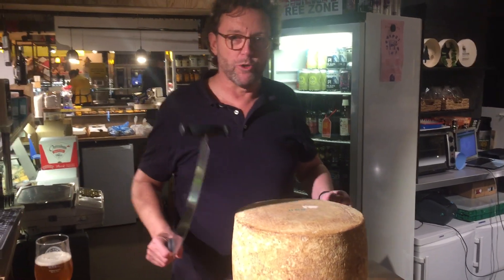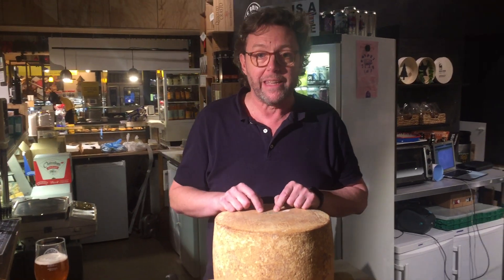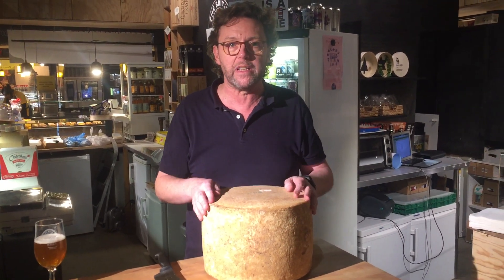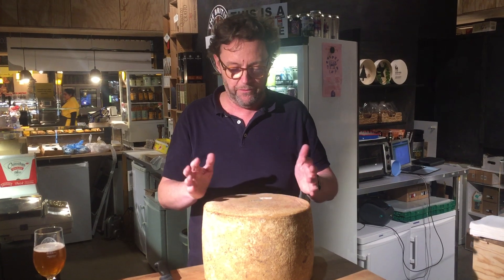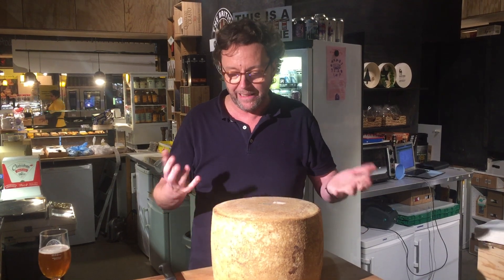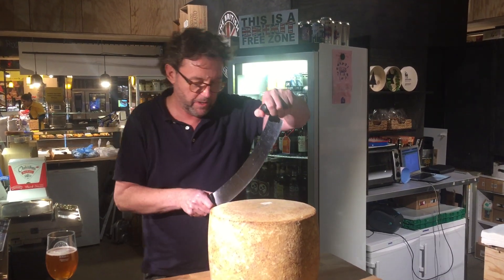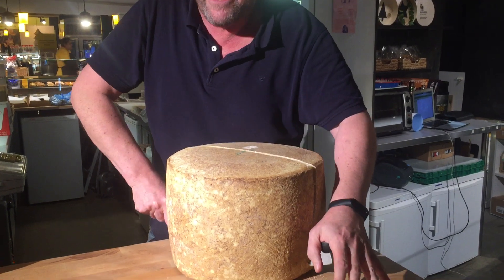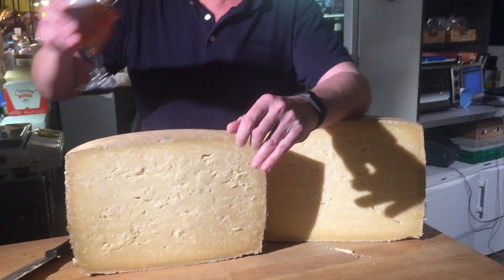Lincolnshire Poacher Vintage.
Opening a Lincolnshire Poacher Vintage 2 year old raw milk Cheddar at the British Cheese Centre in Zürich.